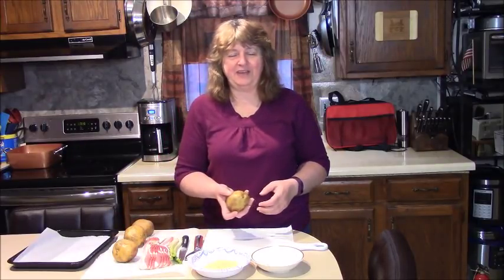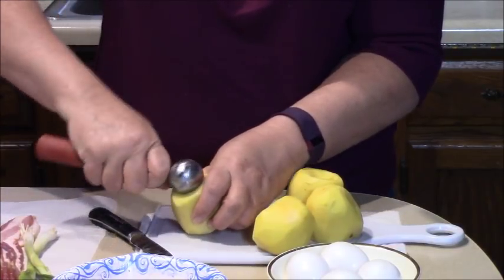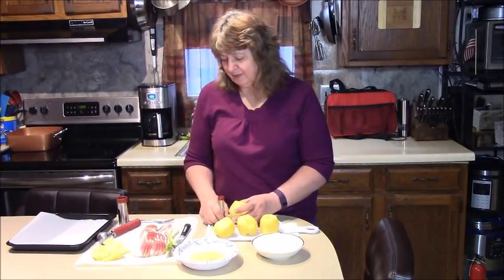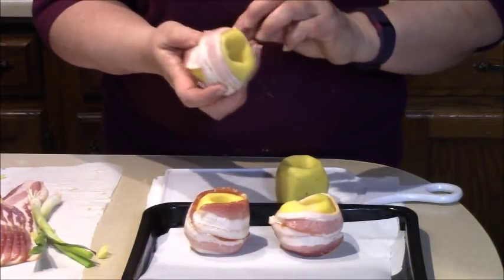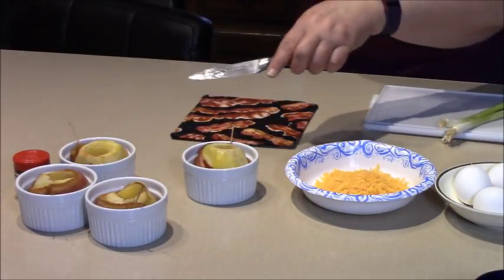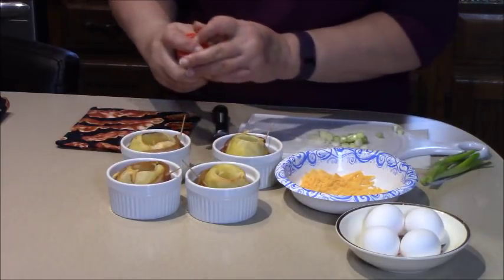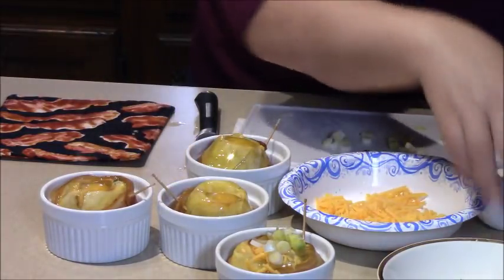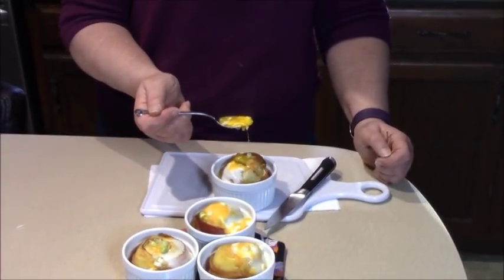Breakfast Volcano - Bacon, Potato, Egg and Cheese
Kitchen Aid Convection Toaster Oven
Here's a special way to serve breakfast.  Bake a bacon wrapped cored potato.  Remove from oven, stuff with cheese, Then while hot, crack an egg into the center hole. Top with a sprinkle of cheese, season with dill and scallions.  Serve in an oven-safe individual dish. It's a dippey Cheesey volcano.